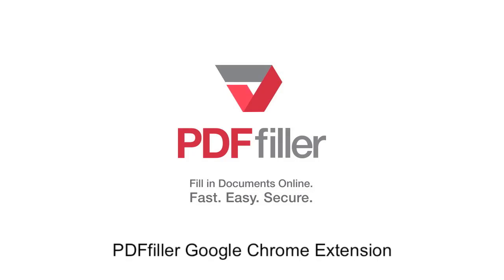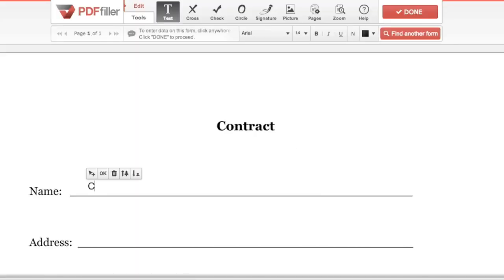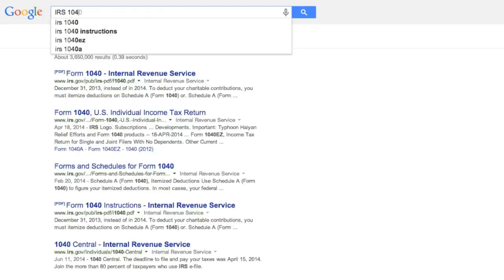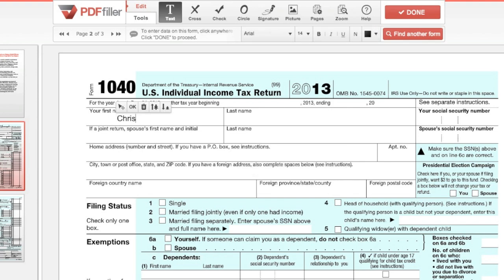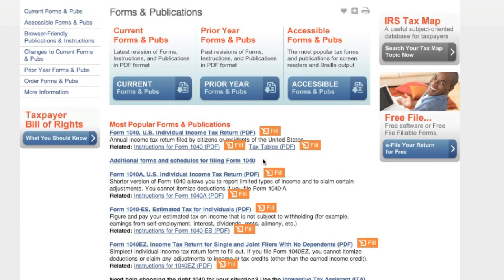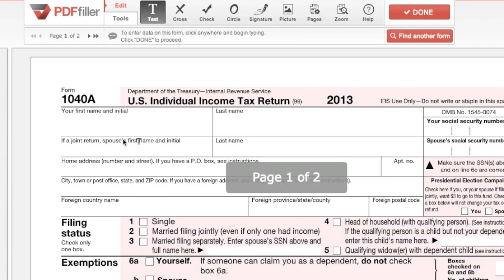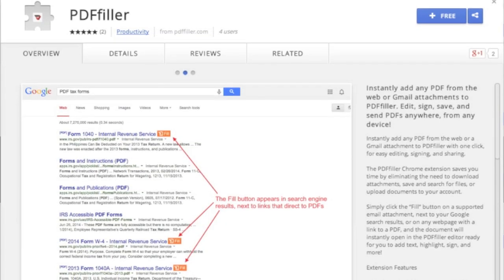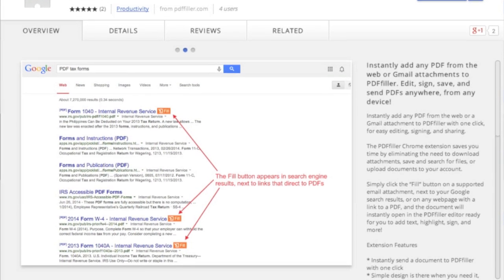Introducing the PDFfiller Google Chrome Extension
How to Use the PDFfiller Google Chrome Extension

In Gmail, navigate to a PDF attachment, and click the fill button.
Use PDFfiller to edit your document
and share via email or SMS.

Or, search for a document you need and an orange fill button will appear next to any PDFs in the results.
Easily fill your document, and share it via fax.

You can even add a PDF directly from a website. Just click the orange fill button and the linked PDF will open in PDFfiller, where you can fill and request a verified and secure signature with SendToSign.

With the new PDFfiller Google Chrome extension, Importing, editing, and sharing documents from the web in PDFfiller has never been easier!

✴️ See all of the ways PDFfiller works with Google apps

✴️ pdfFiller is part of the airSlate Business Cloud. Unlock more products with no overpay or third-party integrations